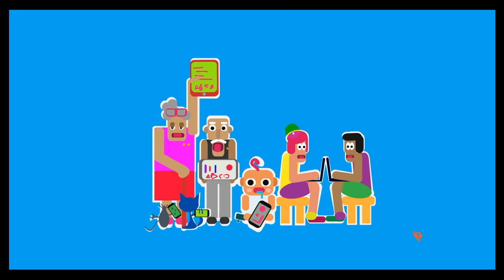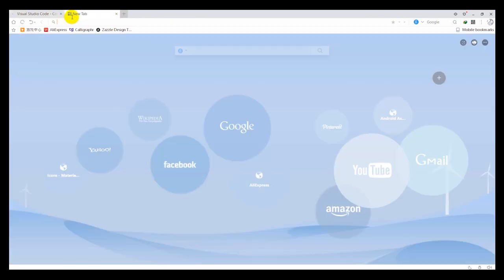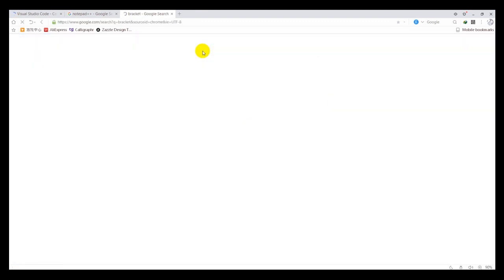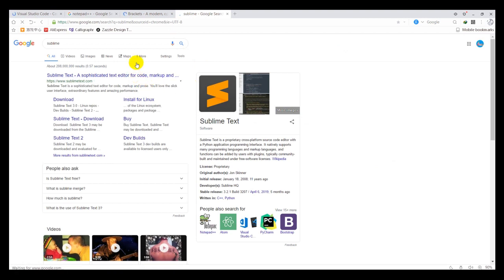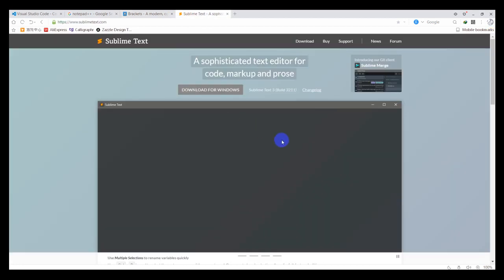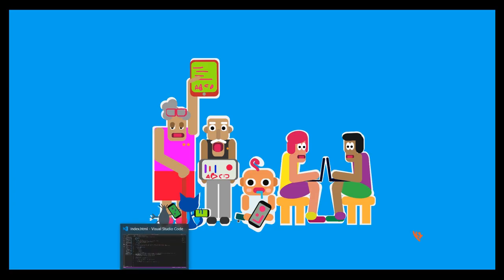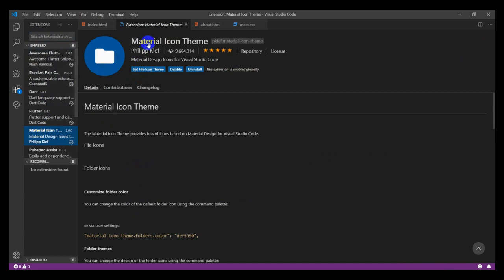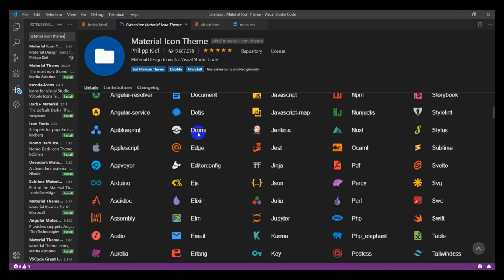Introduction to Text Editors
Learn about some Editors you can use to build and design your web pages.